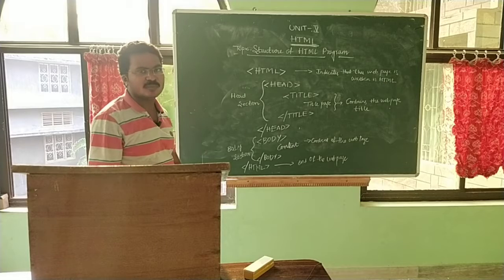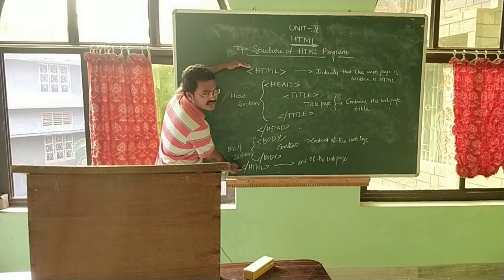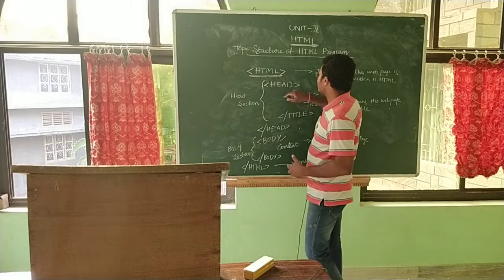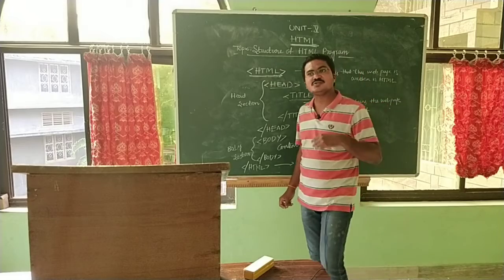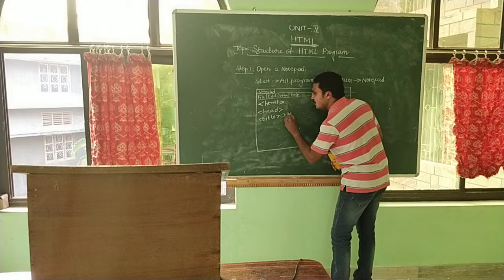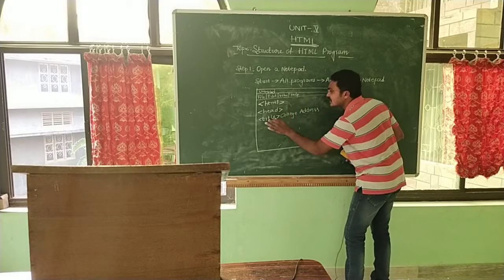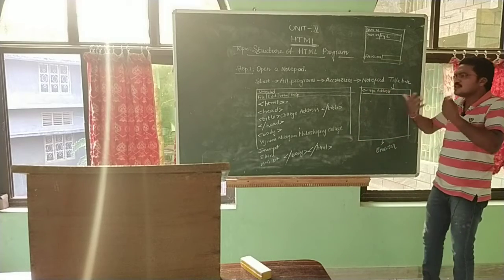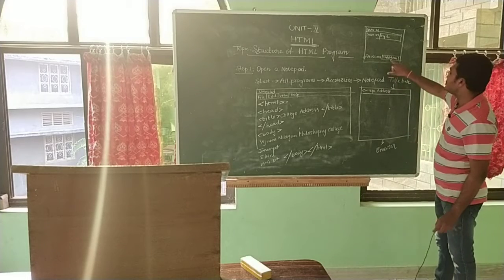Computers ( ICT II ), part 12, Phil II, Mr Ganesh